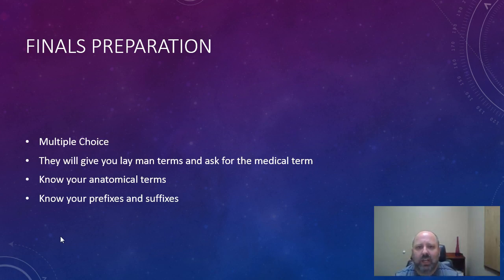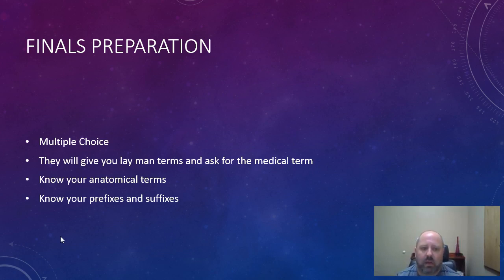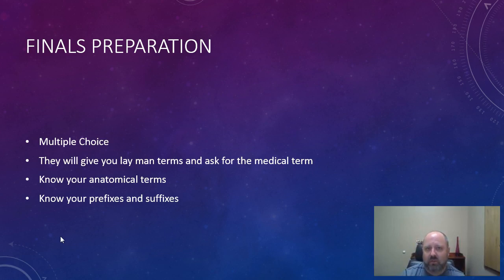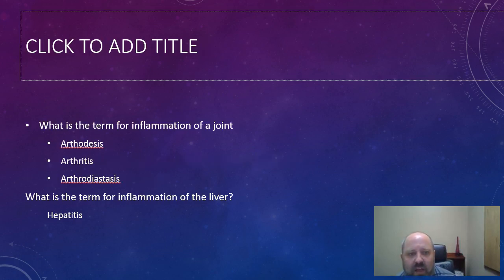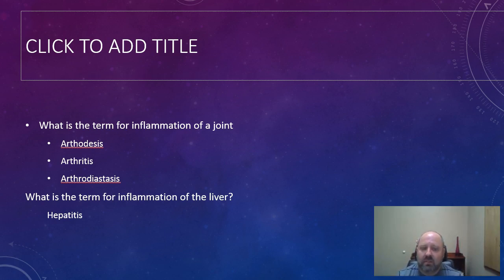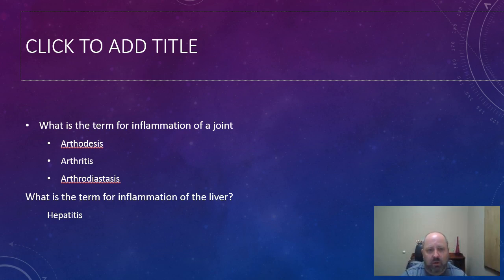Finals Preparation HS280 Medical Terminology Bro. Waters